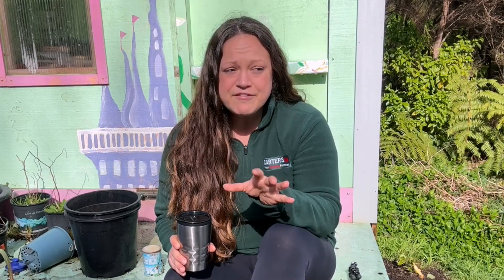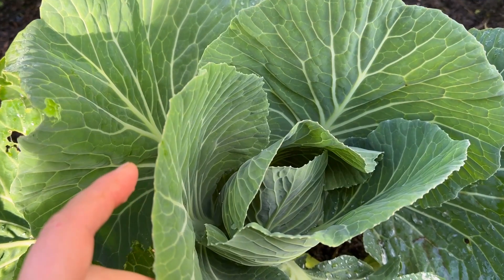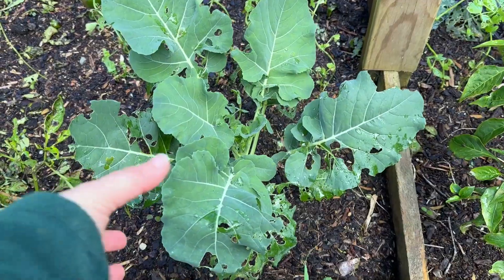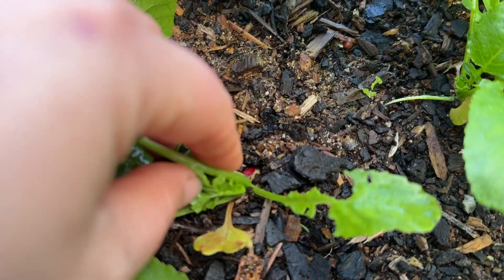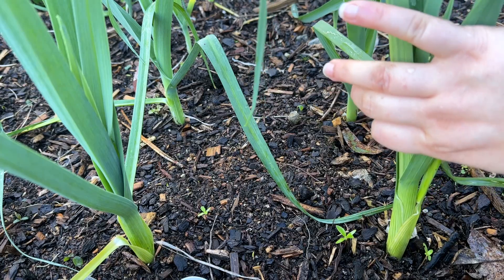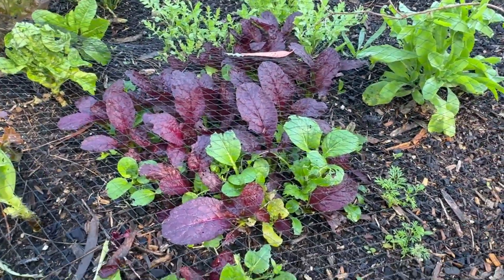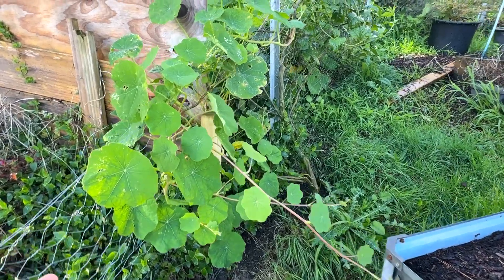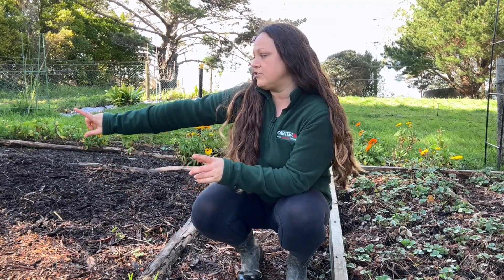Winter Garden Update / August 2024 Garden Tour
It's time for a catch up!

Now that Tomato Month (6 weeks) is over, I can't wait to update you on a few things that we have going on in the garden! Not only are the plants growing, but so is my garden.

Products Used in Today's Video:
Manuka Doctor Honey
Seedling Heat Mats

What I’m Currently Listening to:
Lilac Girls by Martha Hall Kelly

April x